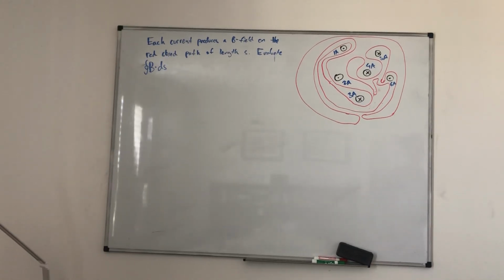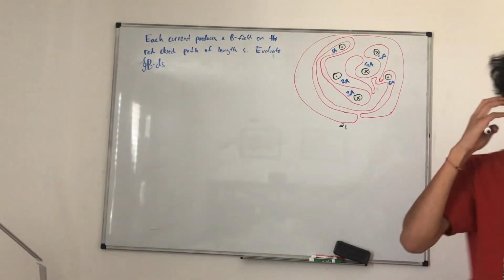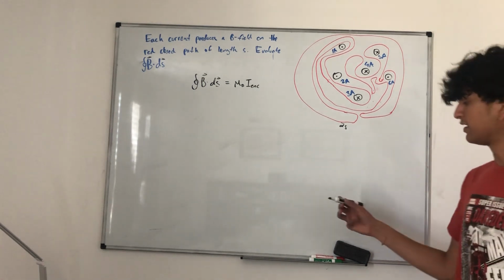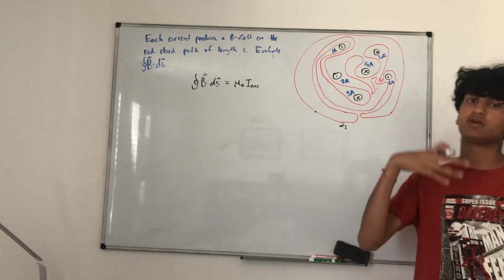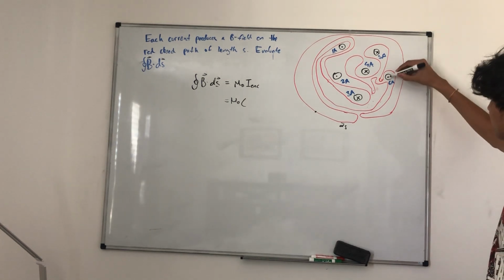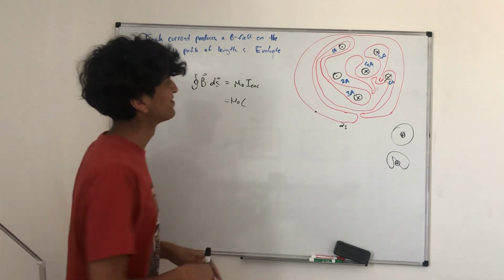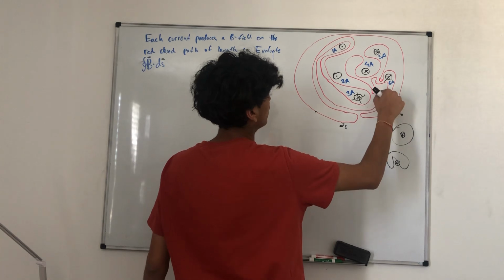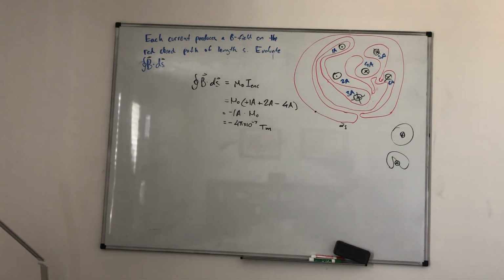Ampere’s Law example